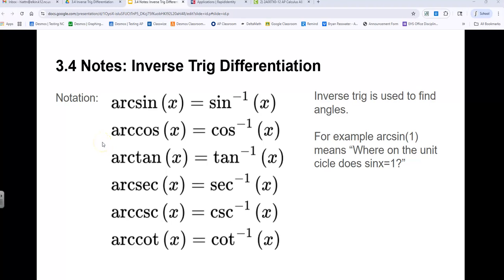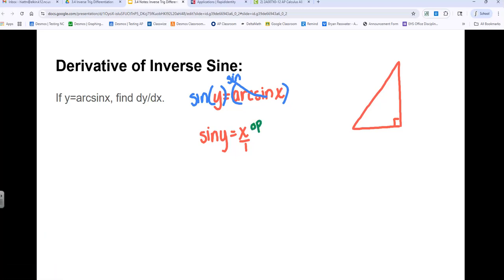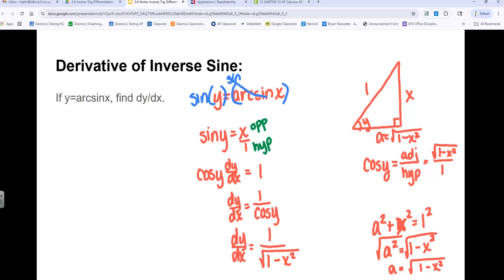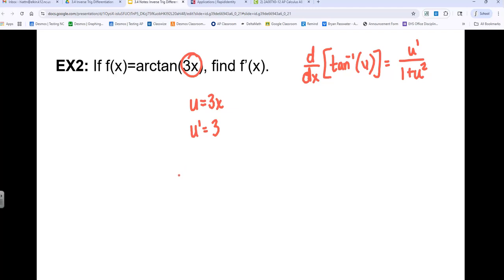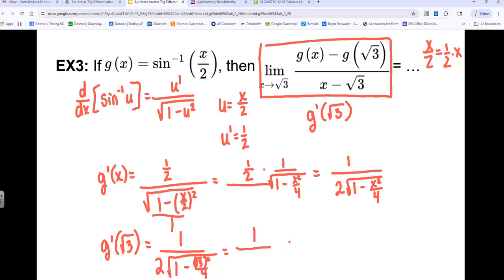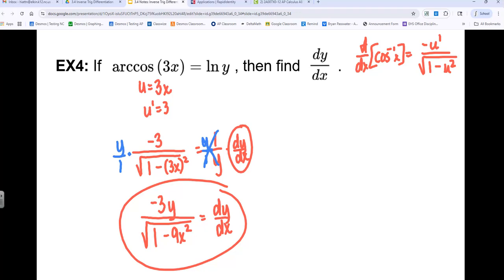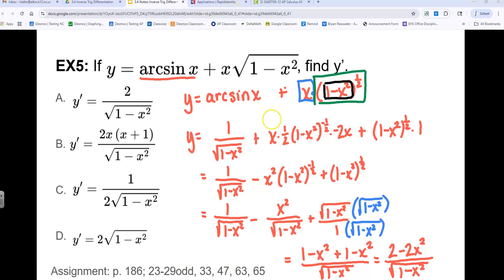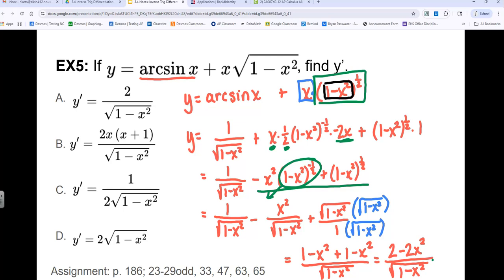AP Calc: Notes 10/29